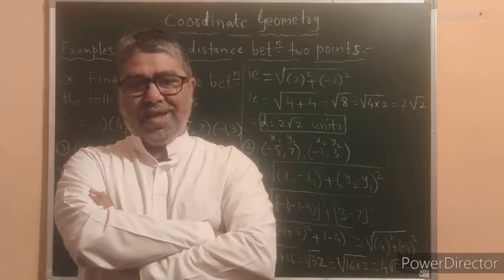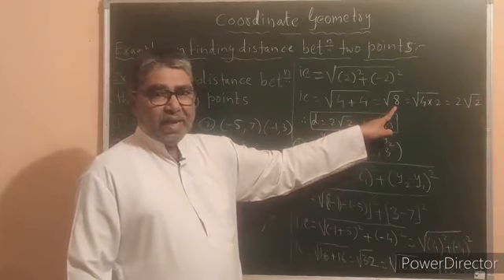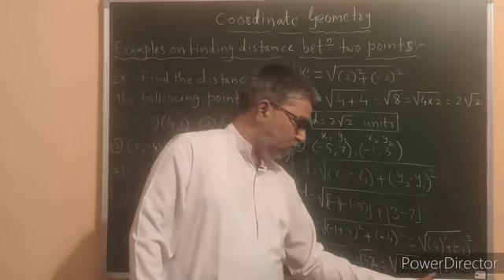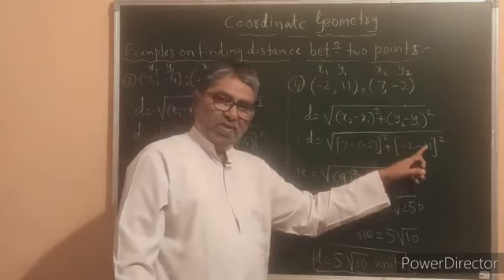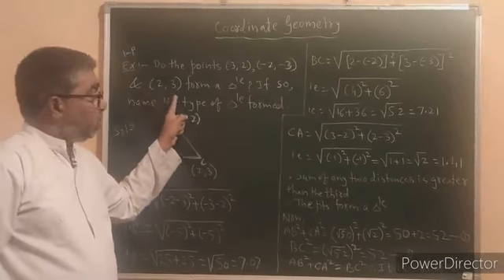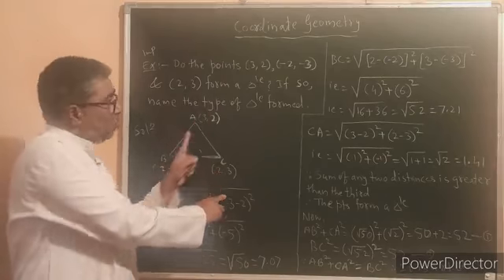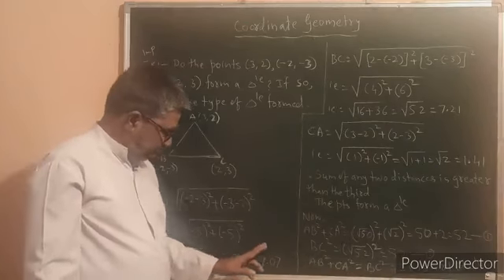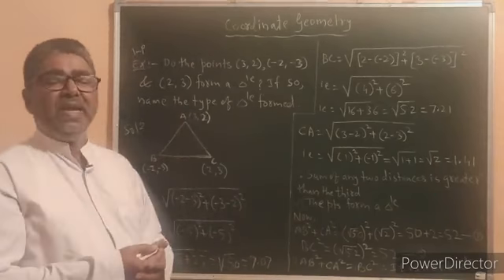Trasgar sir's Tutorials 10th Maths Eng mdm Topic : Coordinate Geometry - exmpls on distance formula